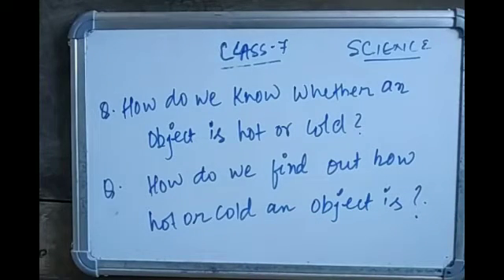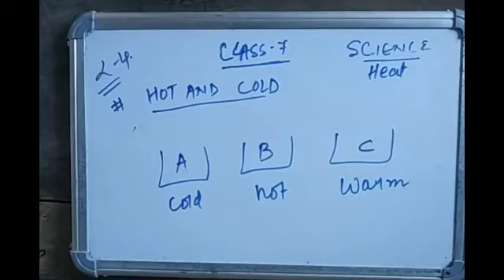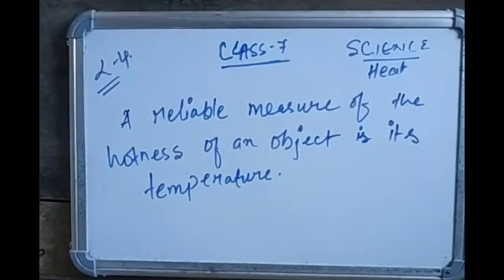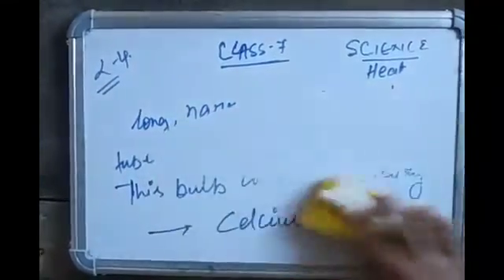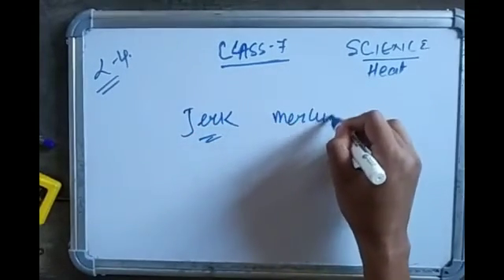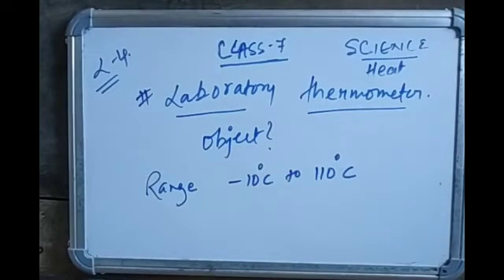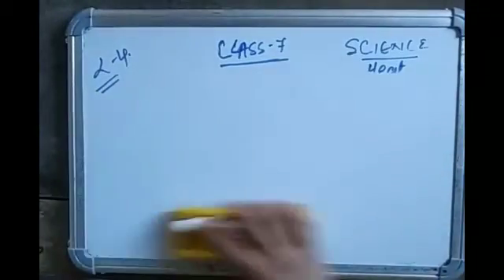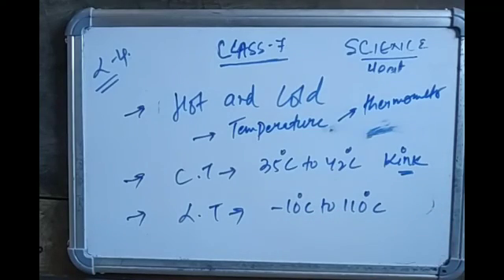Class 7 lesson 4 (part 1 of 2)